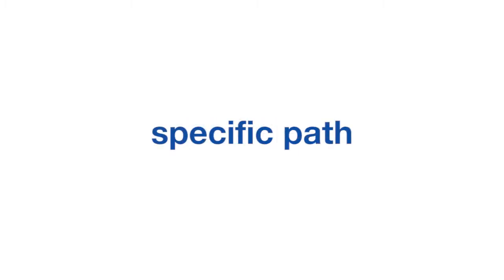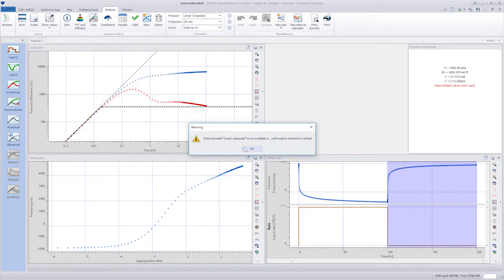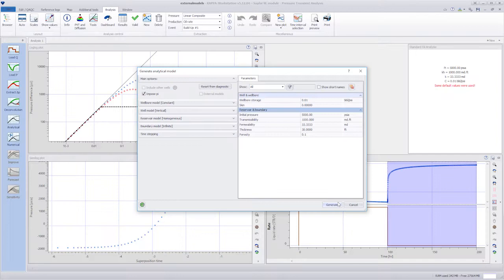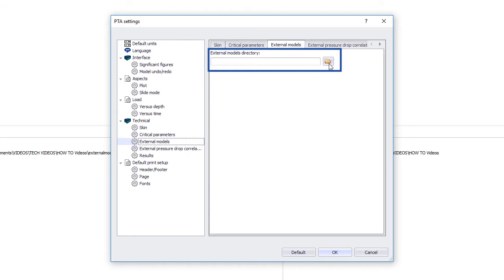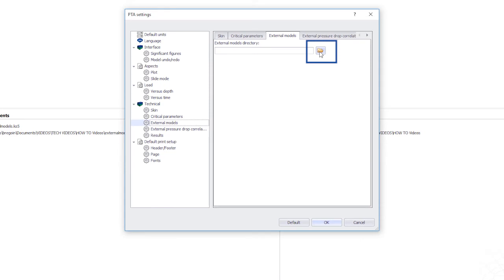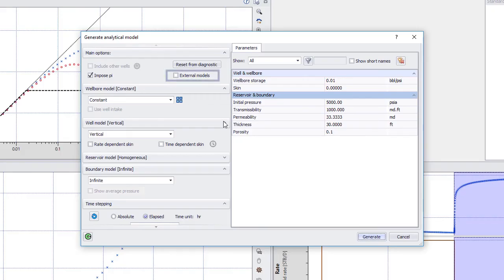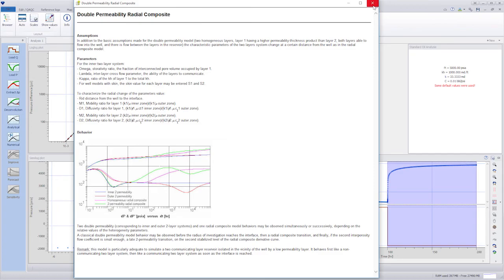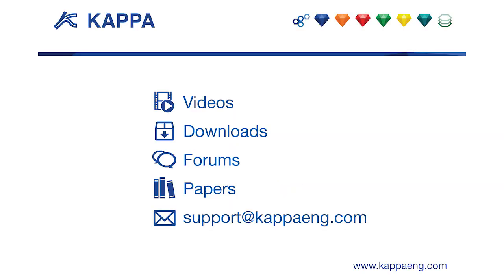External models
External models are analytical models, defining complex well/reservoir and or boundary geometries.

They are stored as DLL files under a dedicated folder and are not part of the standard model library. The path to this dedicated folder is not defined by default therefore the user must specify this.

The ‘How To’ videos are short, very specific and on one particular process in the use of KAPPA software.